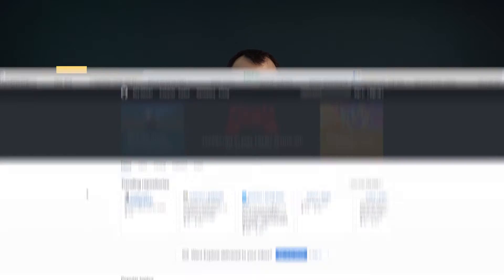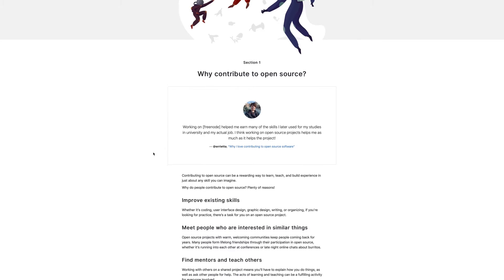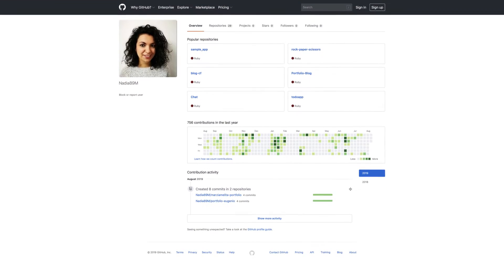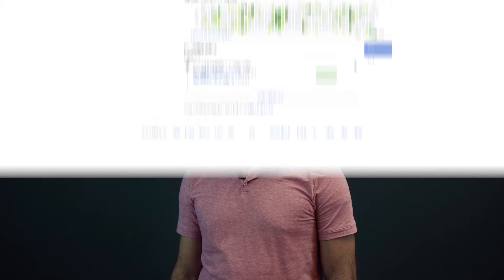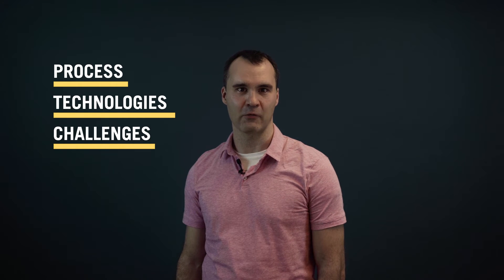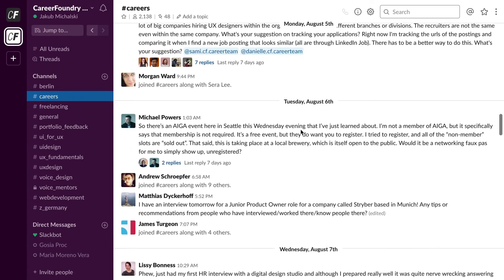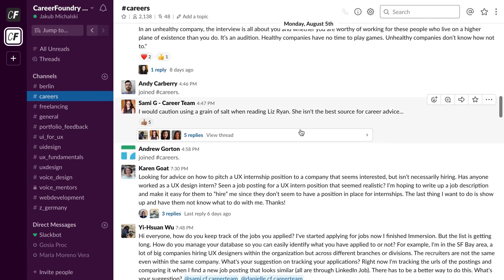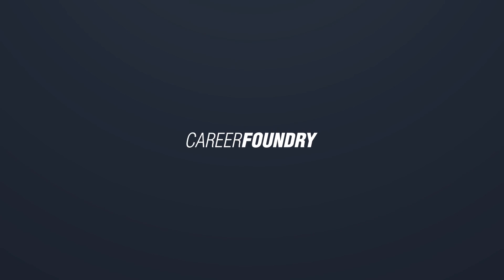How To Land Your First Web Developer Job (Ultimate 2019 Guide)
Discover our complete guide to landing your first web development job

When you're a fresh-faced web developer, landing your first job in the industry can be tricky. You know you've got the skills for the job, but how do you communicate that to hiring managers? How can you impress at interview? How can you make sure you even get an interview in the first place?

In this video, we seek the advice of two tech industry Career Specialists, Danielle Sanders and Mike McCulloch. Based on years of experience in career coaching, Danielle and Mike have five top tips to share. Learn all about:
How to gain valuable experience that will help you land your first web development job
How to find the right roles that appeal to both your interests and your skill level
How to make sure your job application stands out (including resume and cover letter tips)
How to network in the web development industry
How to ace your first web development interview